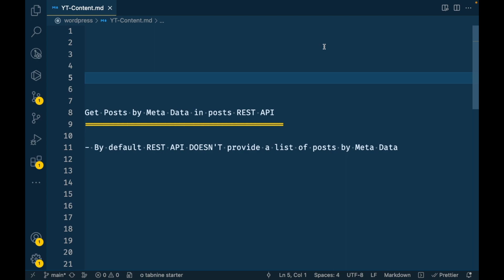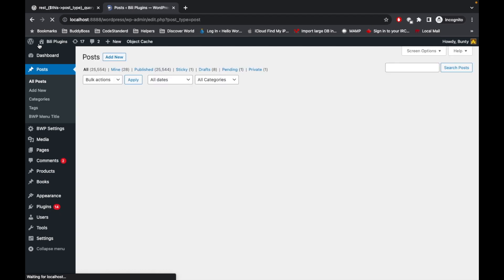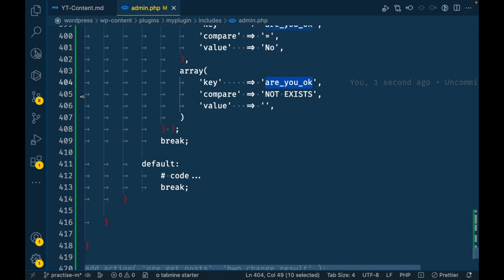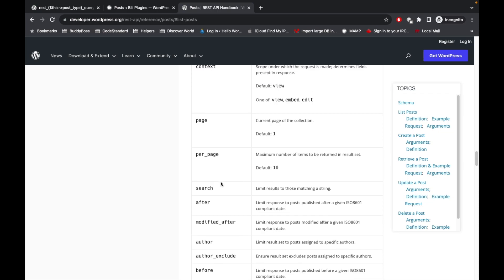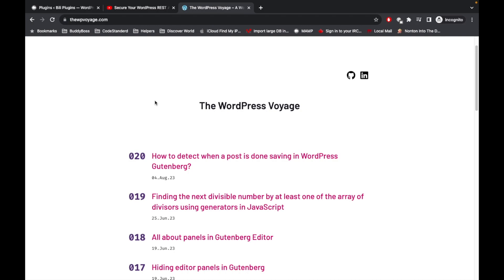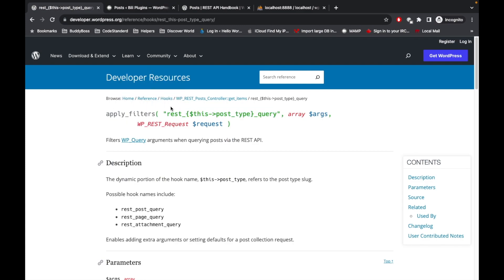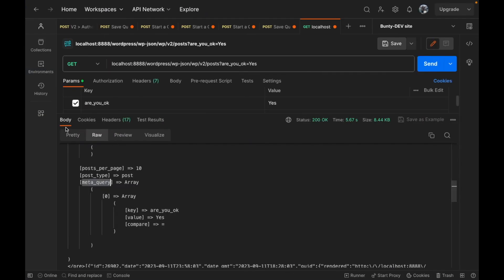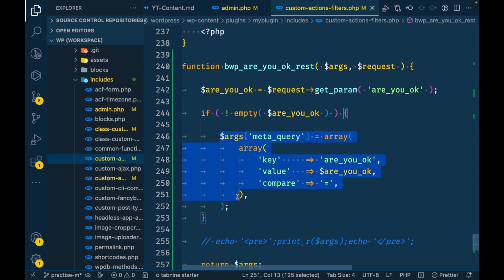How to filter Posts by Meta Data in posts REST API in WordPress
How to filter Posts by Meta Data in posts REST API in WordPress | WordPress Tutorial